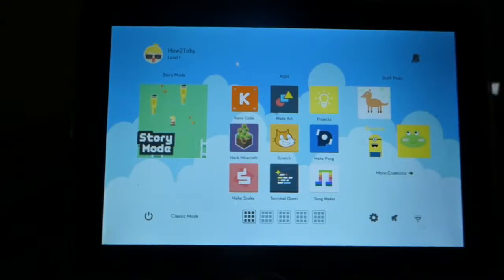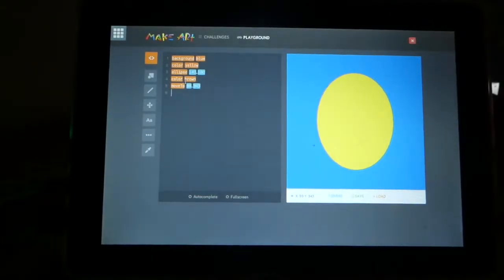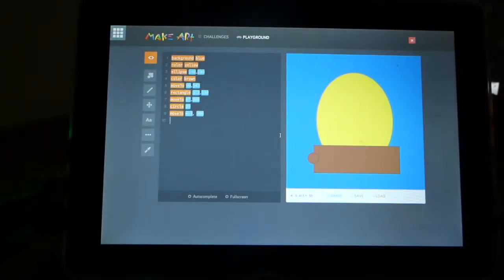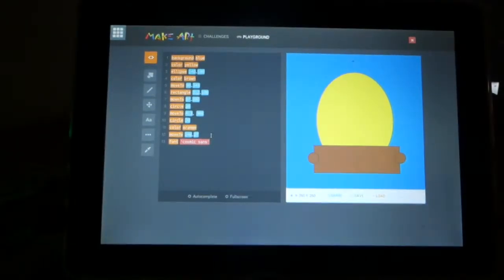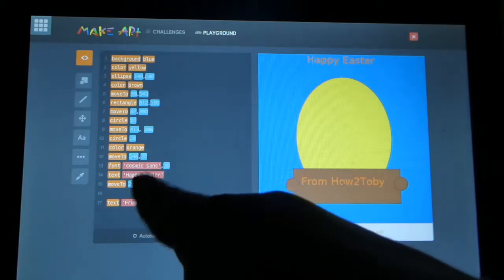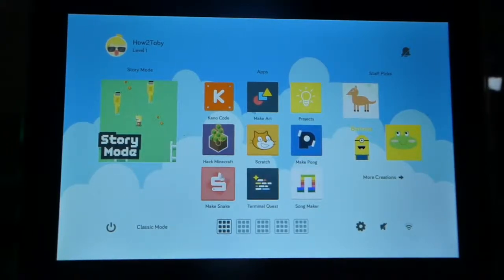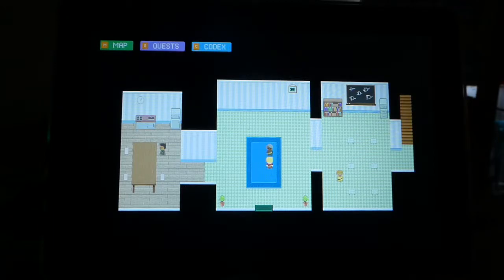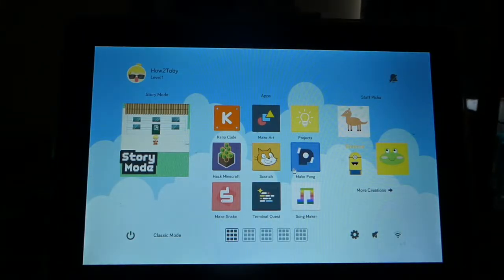How2Toby#2 Kano Tutorial 3 - Easter Special!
An Easter Special - use code to draw your own Easter egg and message on the screen of the Kano computer